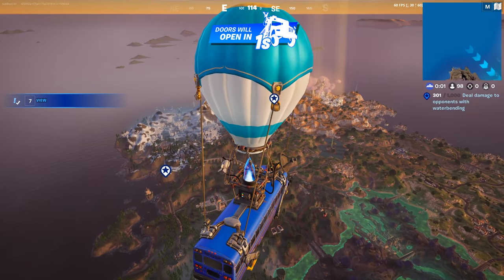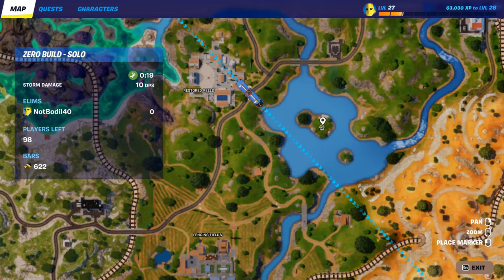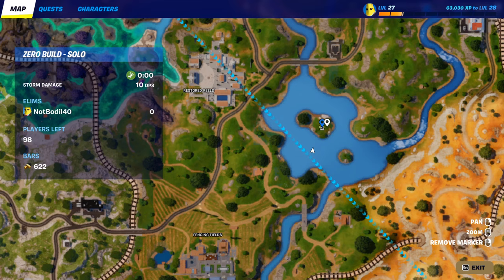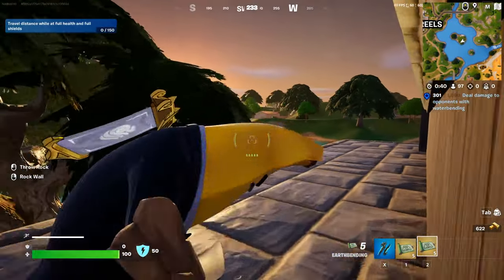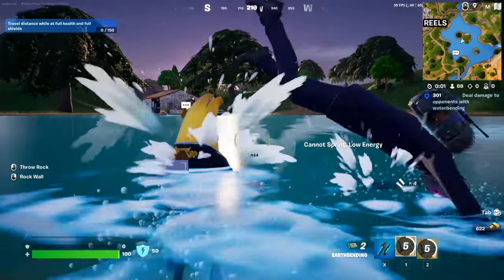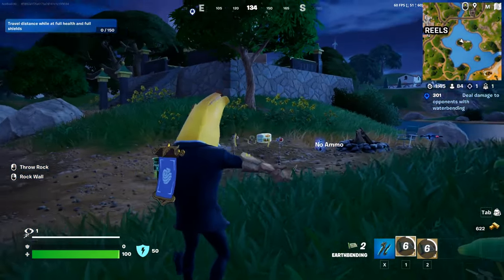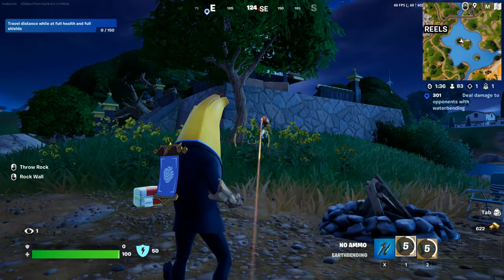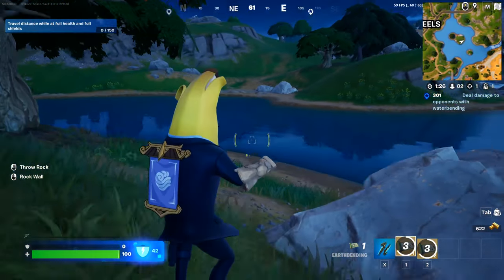How to EASILY Use Rock Wall and hit an opponent with Throw Rock & Get EARTHBENDING - Fortnite Quest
Fortnite Avatar Quest Use Rock Wall and Hit an opponent with throw rock, also how to EASILY Get Earthbending in Fortnite - All locations with Easy guide for the fortnite x AVATAR Aang battle pass Skin Quests in Fortnite! This will help you unlock all rewards from the fortnite challenges in Fortnite Season 2!

I show you how to EASILY Use Rock Wall and hit an opponent with Throw Rock in fortnite x avatar!

00:00 How to get Earthbending in Fortnite
01:00 Use Rock Wall
01:10 Hit an opponent with Throw Rock

All Earth Chakra Fortnite Avatar Quests:
- Land at an Elemental Shrine from the bus
- Destroy Stone Structures
- Visit Mount Olympus and Coastal Columns
- Collect Cabbages
- Use Rock Wall and hit an opponent with Throw Rock